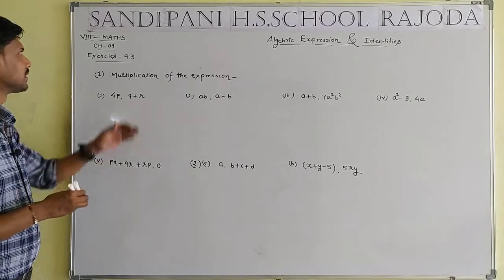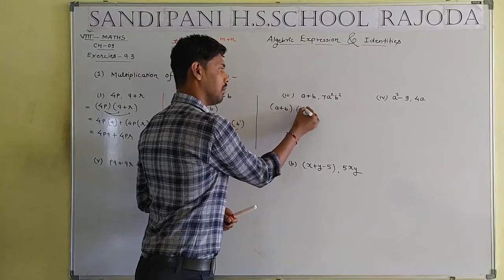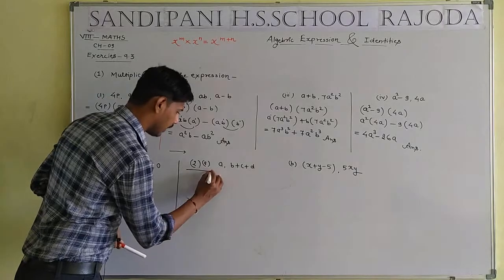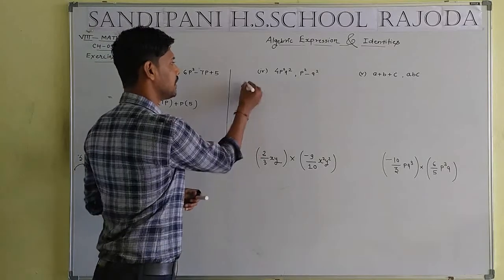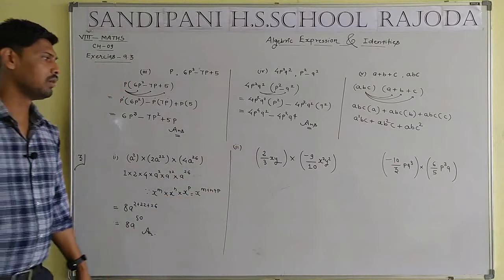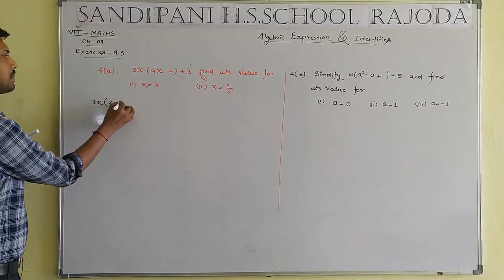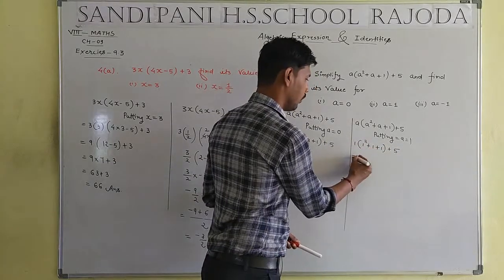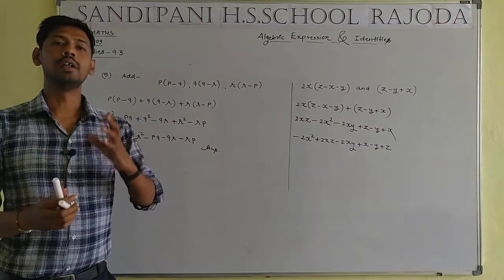Class 8 maths chapter 9 algebric expression and identities exercise 9.3 questions solving